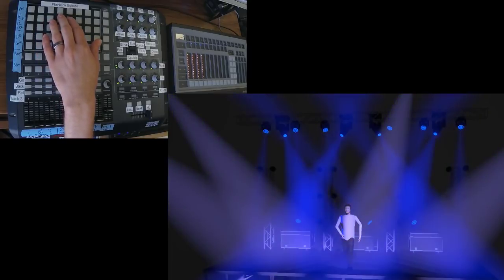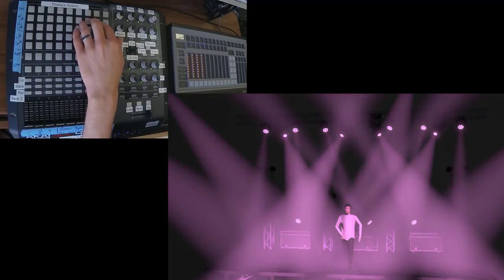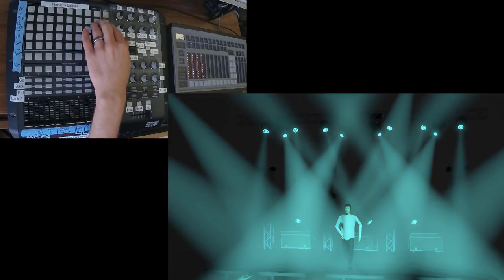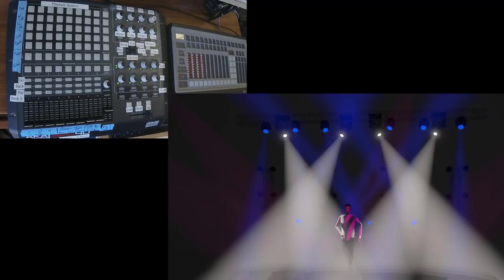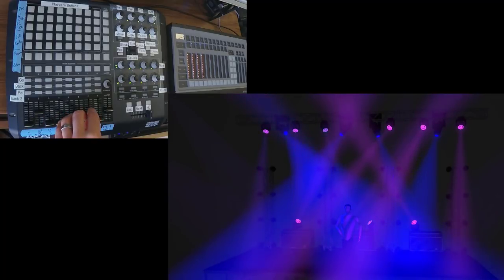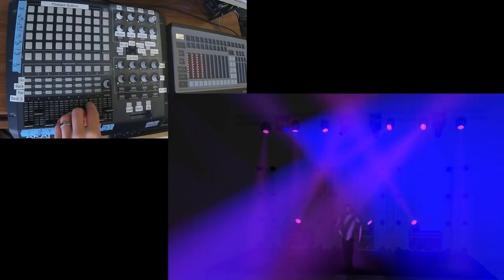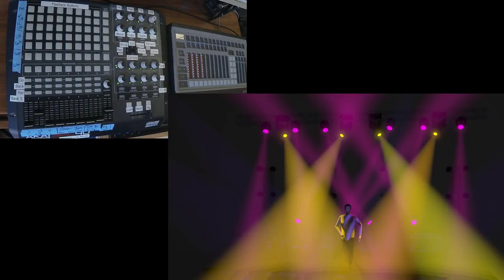How to Run Lights Live to Music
David gives 3 tips that you need before you run your first lighting show live for a band.  What to program, where to program it, and most importantly, how to stay on track with what the band is doing on stage.

This method of running lights will apply to any music you light - whether it's a rock band, worship music, or even DJ/EDM music.

0:00 - Introduction & Equipment Used
0:55 - Programming Pallets and Presets
2:40 - Laying Out Your Console
4:45 - Running Lights Live
6:02 - Paying Attention to the Music and Band
8:00 - Extra Lighting Tips
8:55 - Wrap Up